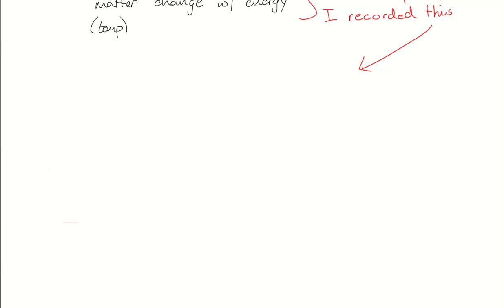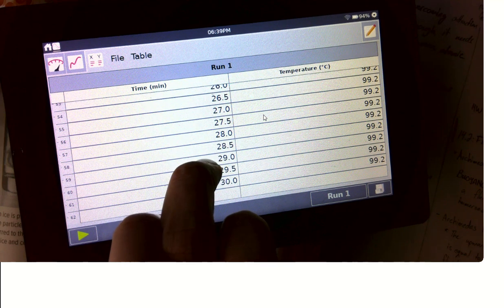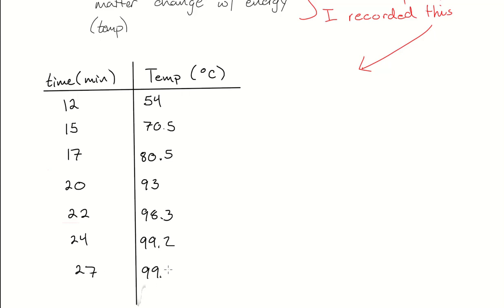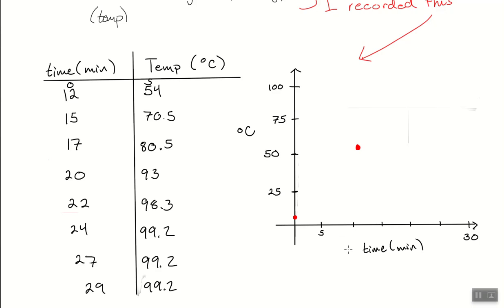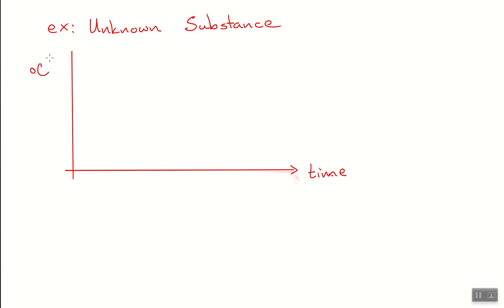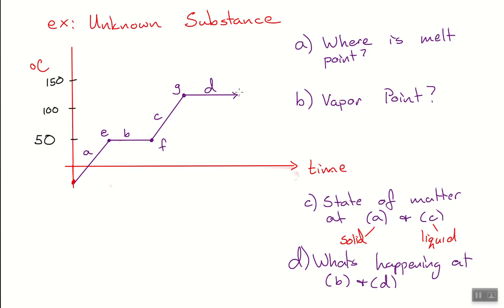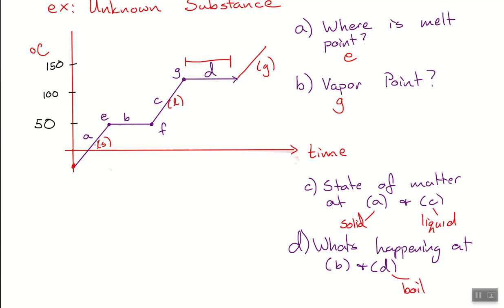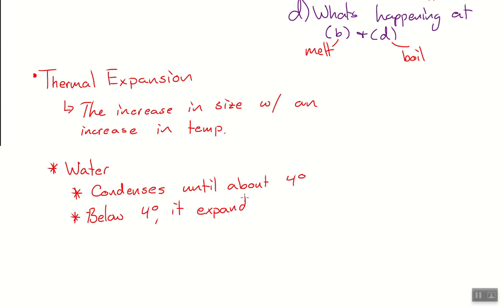PhySci Lesson 14.1.3 - Heating Curves (2/21/25)